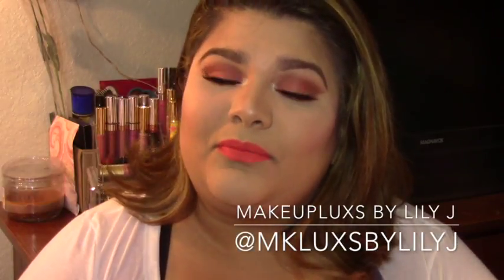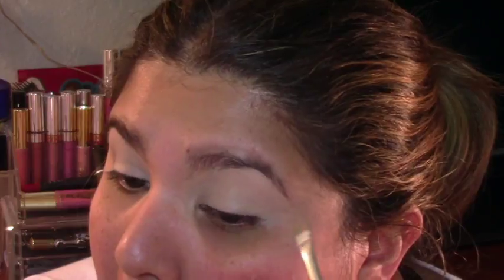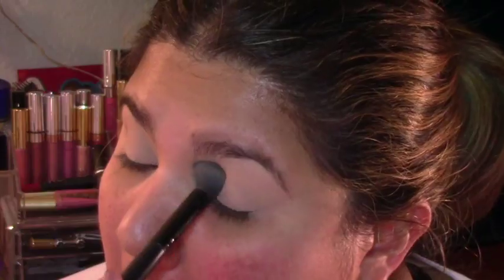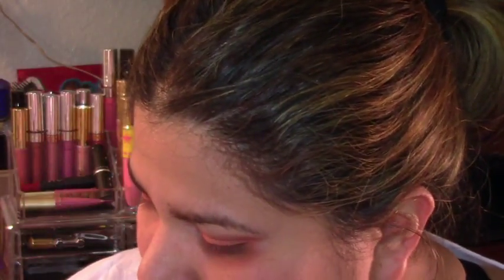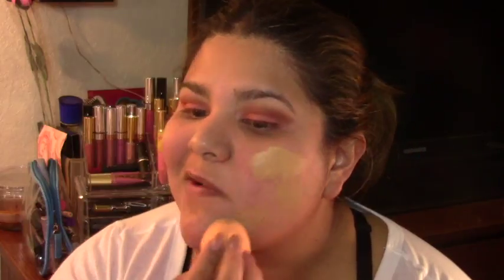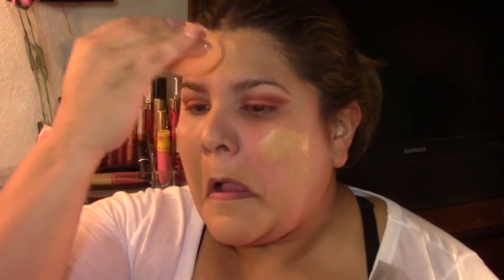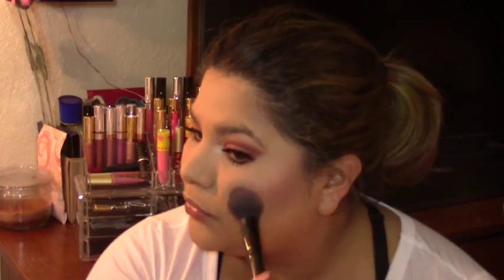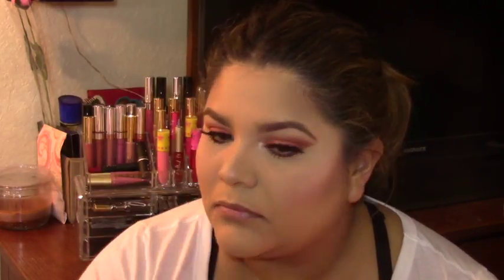Pumking Spice Makeup Tutorial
Hi guys hope you enjoy this tutorial is very simple  but very beautiful xoxo.